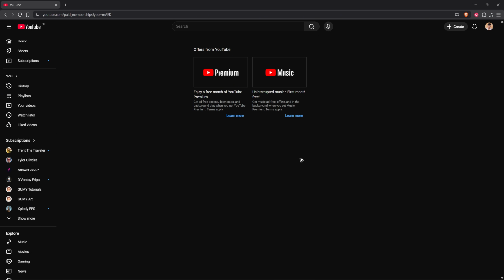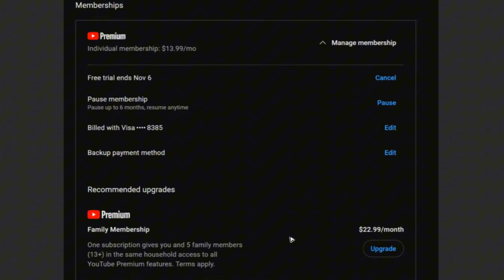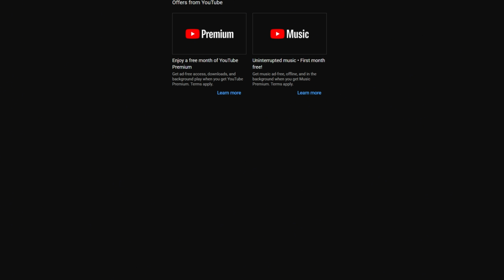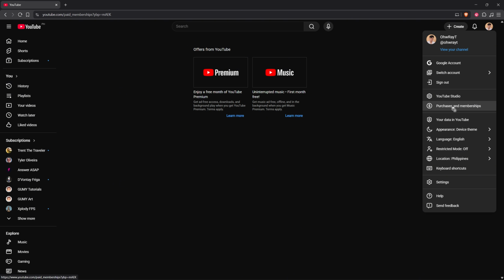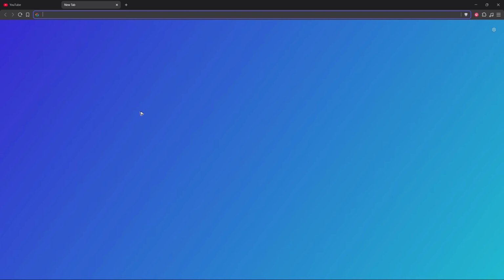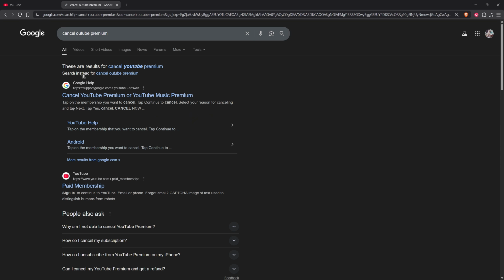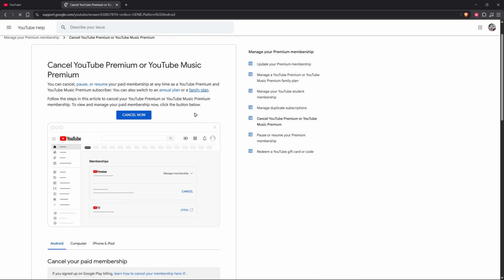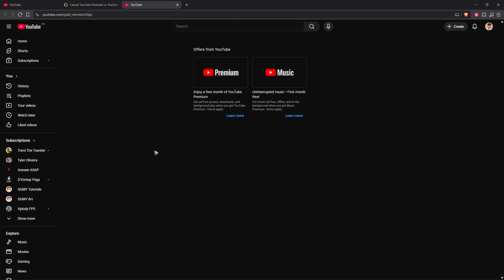How to Cancel YouTube Premium Free Trial on Desktop (Quick Guide 2026)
How to Cancel YouTube Premium Free Trial on Desktop

In this video, I will show you how to cancel your YouTube Premium free trial on a desktop browser. If you signed up for YouTube Premium and don’t want to be charged after the trial ends, this step-by-step guide will walk you through the exact steps. You’ll learn how to access your billing settings, find your subscription details, and safely cancel before renewal.

Chapters:
00:00 Introduction
00:10 How to Cancel YouTube Premium Free Trial on Desktop